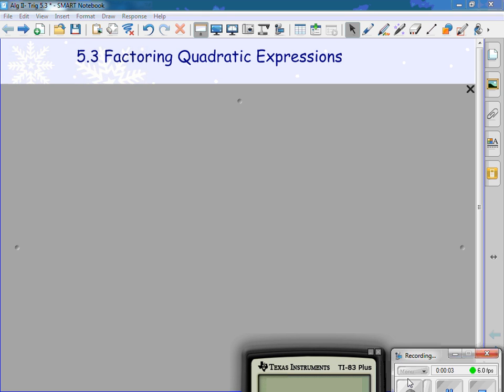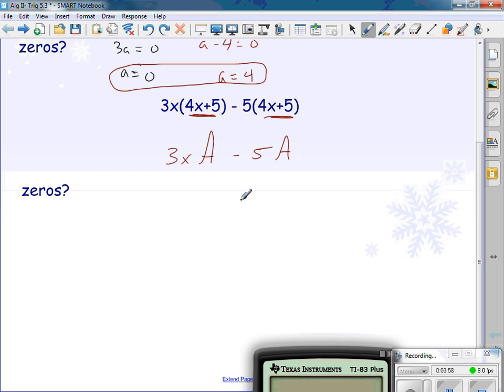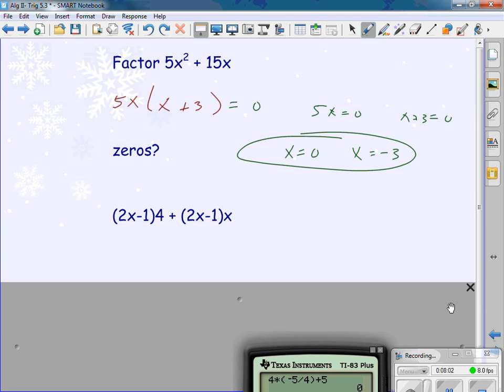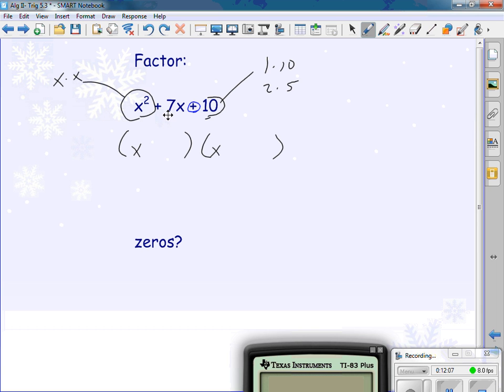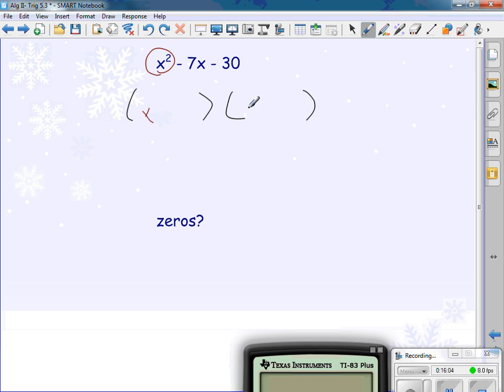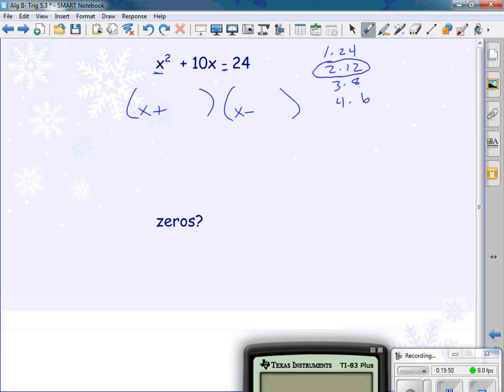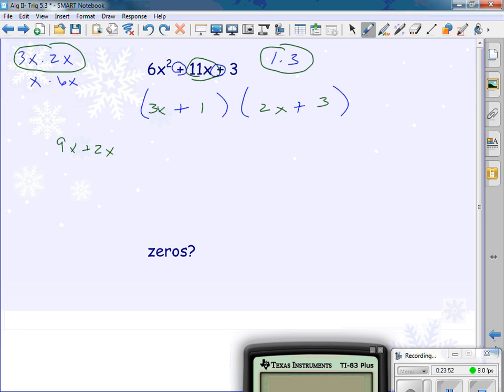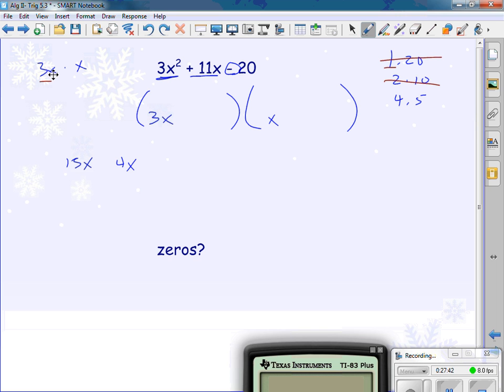Algebra II: Factoring Quads Pt 1